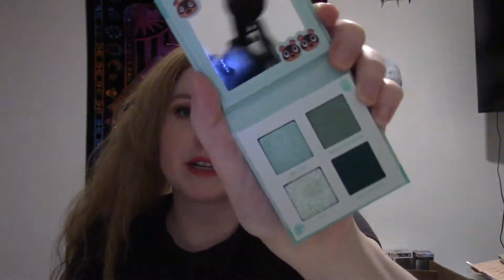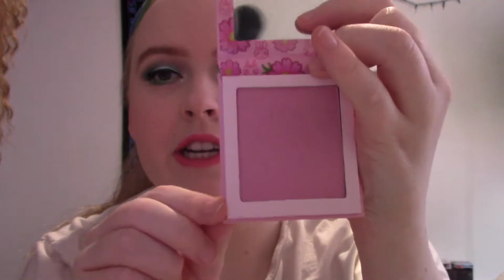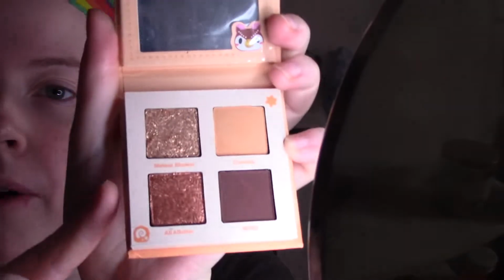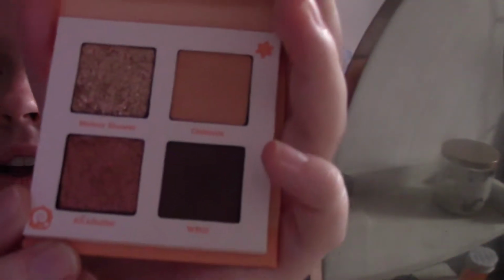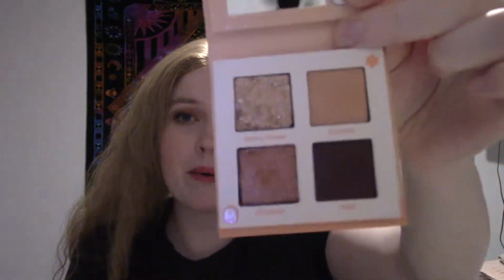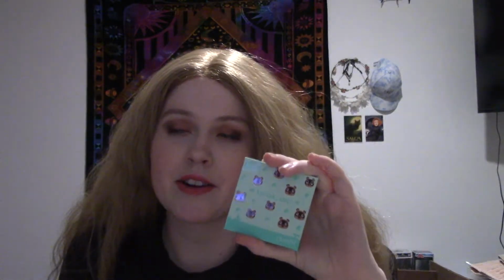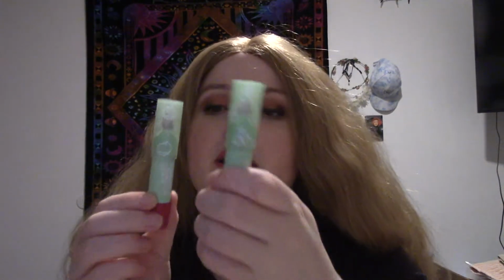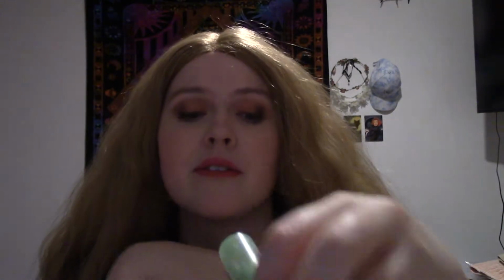Animal Crossing x Colourpop | Save your bells!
Hi gang, today we are reviewing and doing 2 looks with the Colourpop Animal Crossing Collection. Not even Tom Nook can loan us anything to save this collection.

Let me know your thoughts on the collection down below if you have it or were thinking about purchasing. Remember that all products work differently for some people over others.